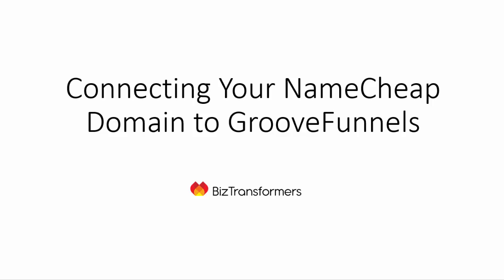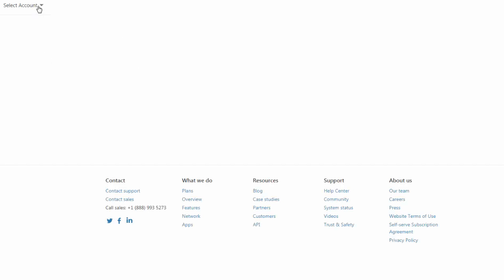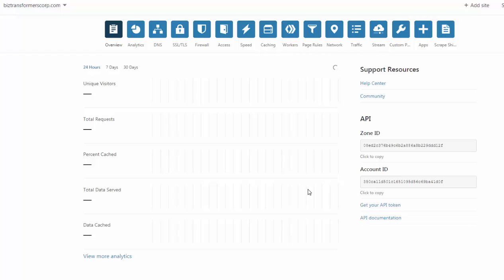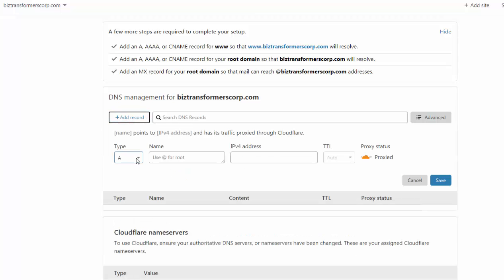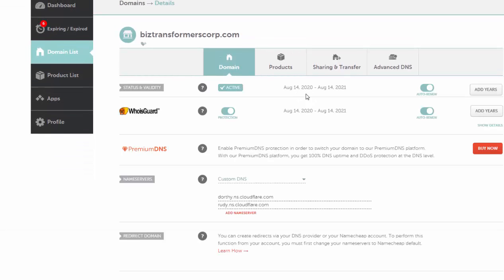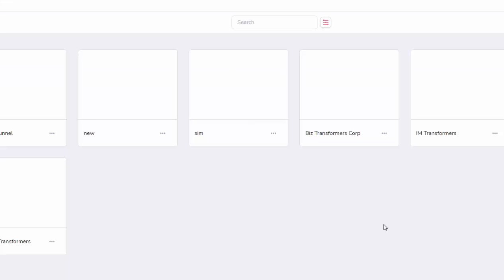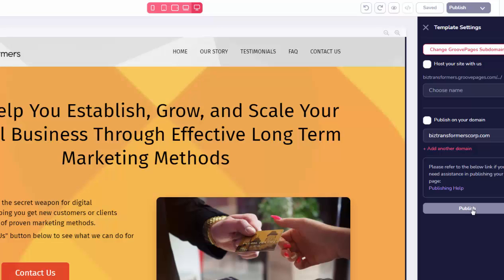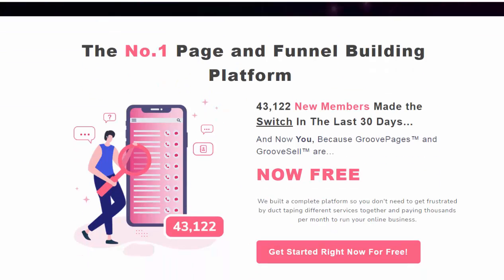How to Easily Connect NameCheap Domain To Groovefunnels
If you don't have Groove pages make sure you download it at this link

Can Your Website Builder Do All This For FREE?

 Create 3 Full Websites
 Sell Unlimited Products
...All Without Any Fees!

The Last Online Sales System You'll Ever Need.
That is exactly what GrooveFunnels can do for you

Grow your business through paid ads.

$47 Course - 100% FREE: Set & Forget Gift Ads Strategy

Full Training Shows You How to Turn Simple FB Posts into Client Generating Machine

This Free Training Shows You How to Get Your Offers in Front of Hungry Buyers